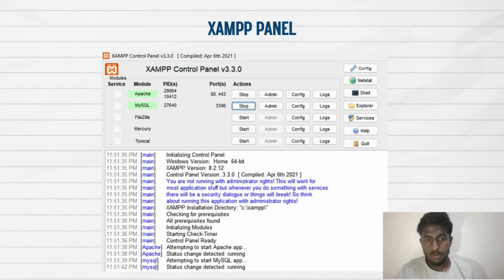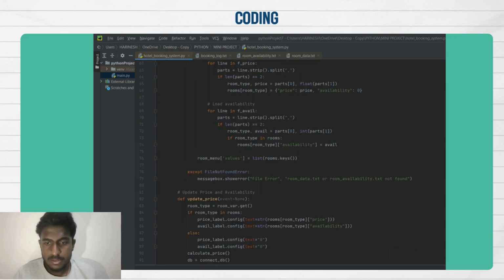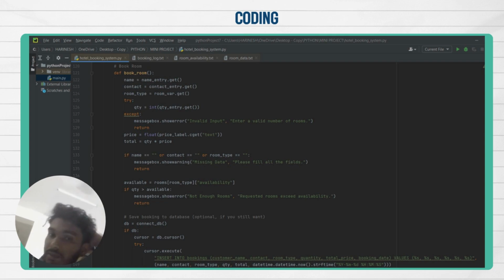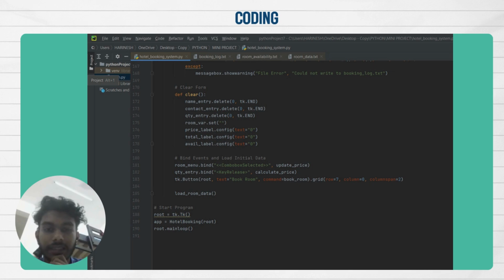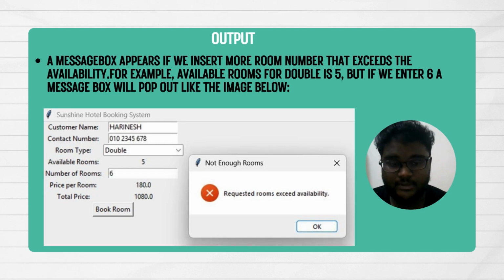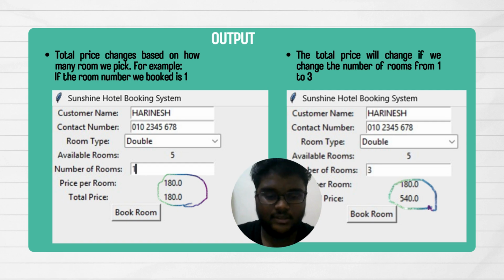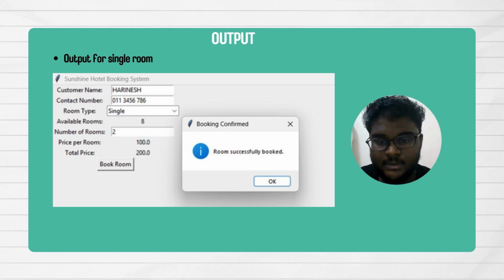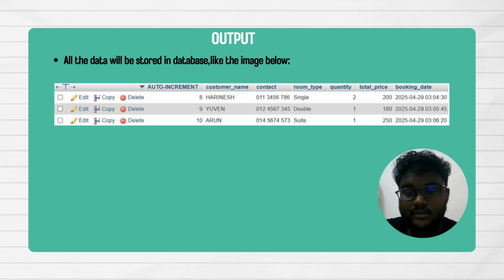DFP40203 PYTHON PROGRAMMING MINI PROJECT (ARUN YUVEN HARINESH)